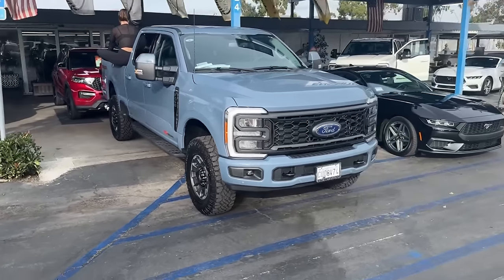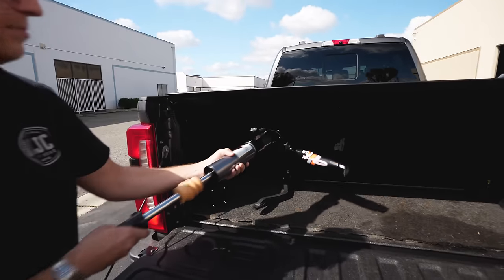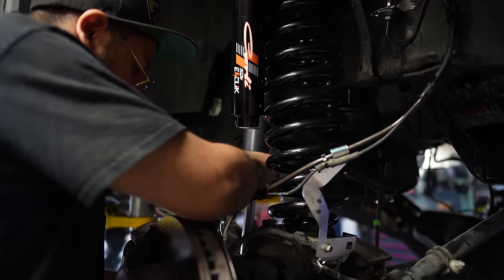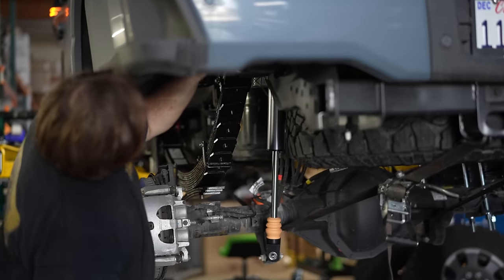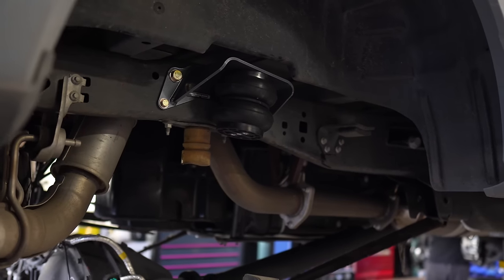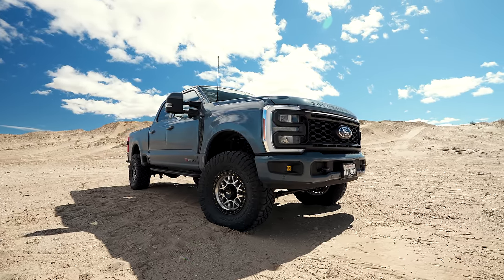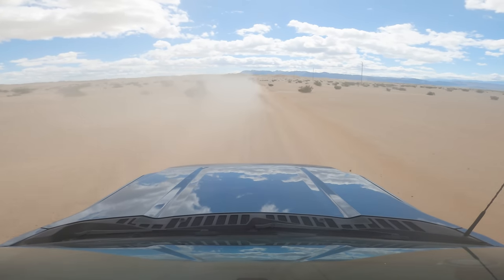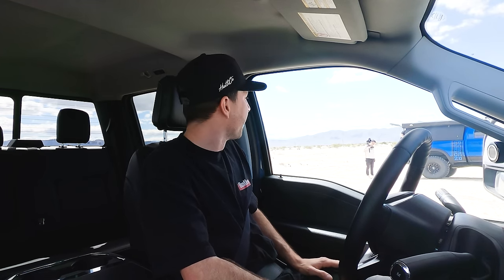TURNING A $80,000 F250 INTO A $130,000 F250!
Take the first step to visibly thicker, healthier hair.
Today we partnered up with @CJCOffRoad to build the ultimate Ford F250 Super duty! But, today is more than just installing cool looking parts. Today its about what they can actually do!